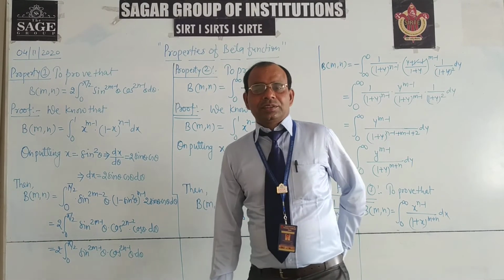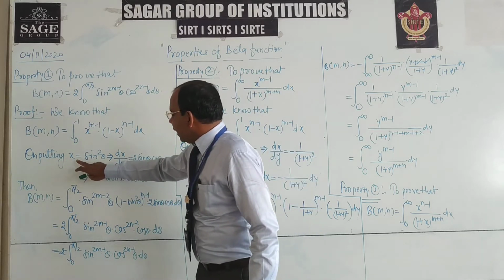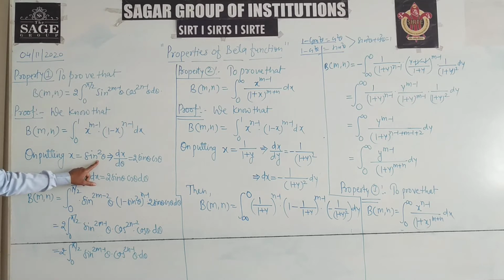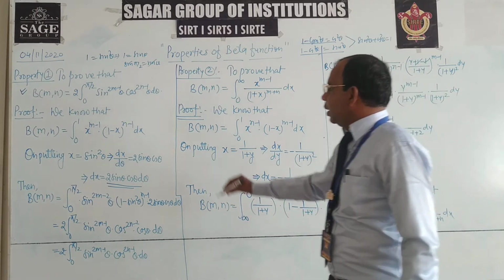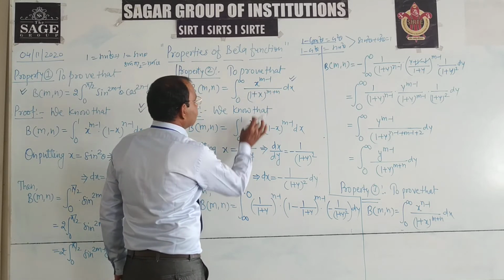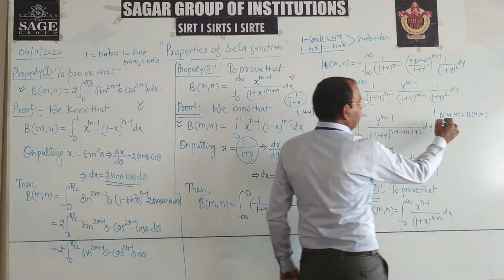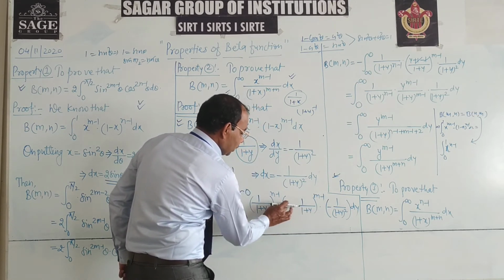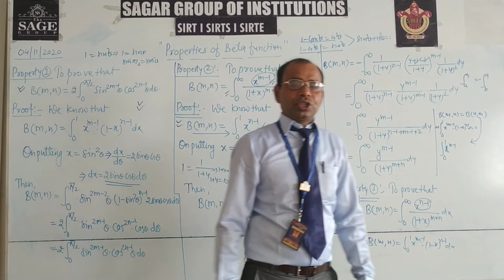Properties of Beta Function |By Rakesh Verma |SIRTE BHOPAL